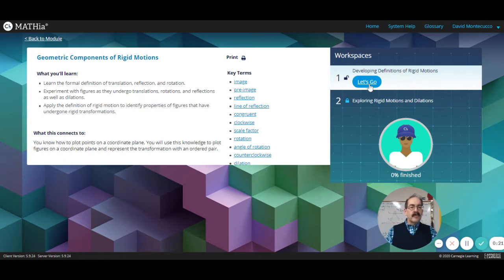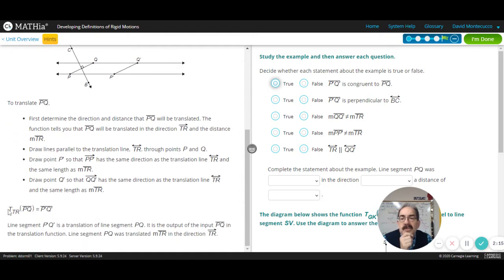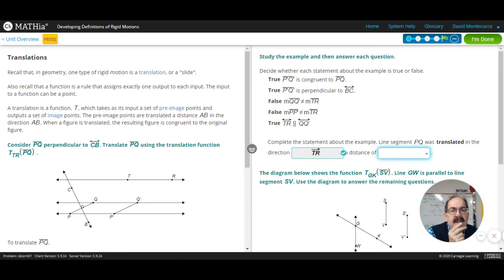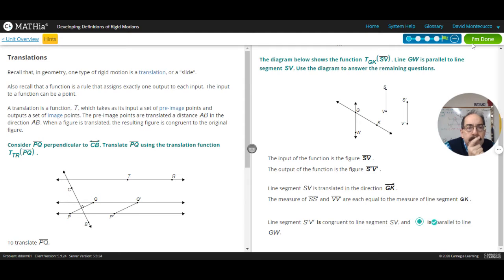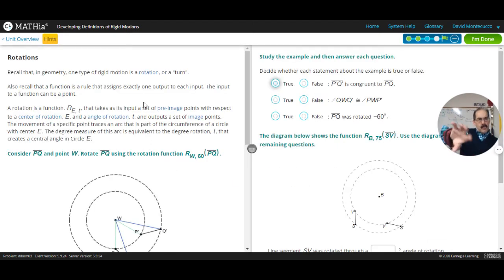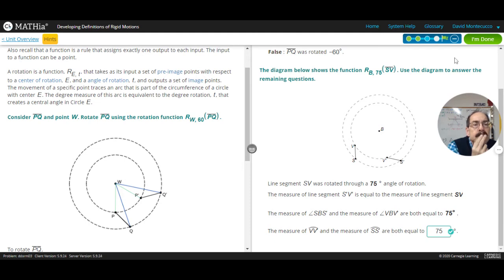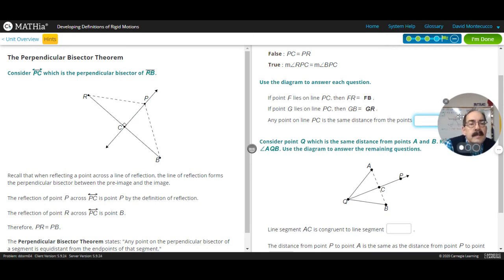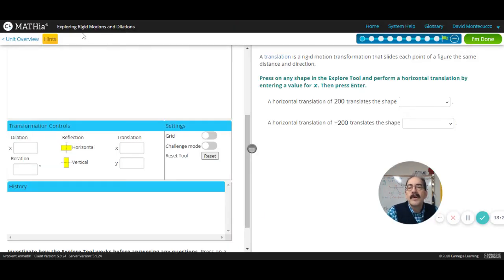WK12 an 13 Mathia Rigid Motion rules an notation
Week 12 an 13 Mathia Rigid Motion rules an notation video tutorial